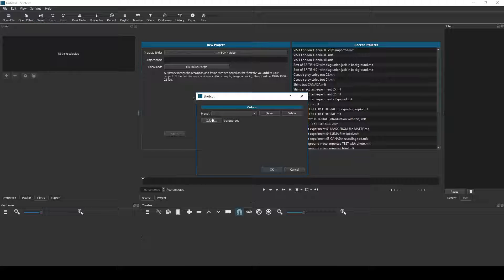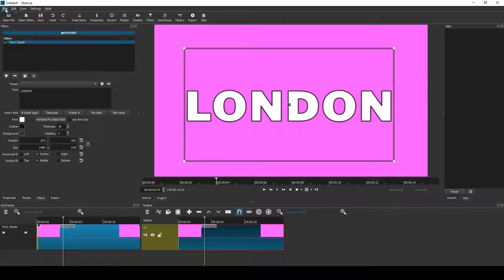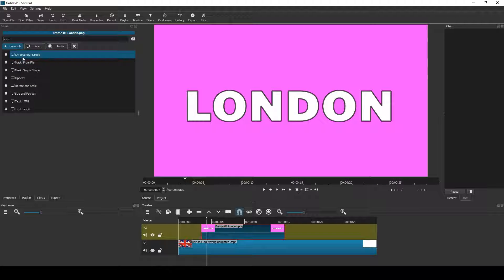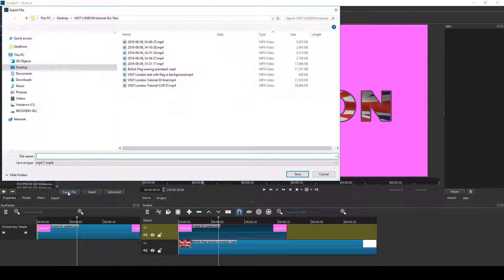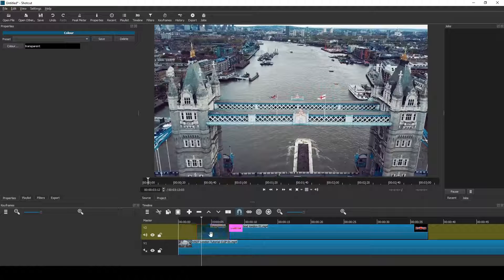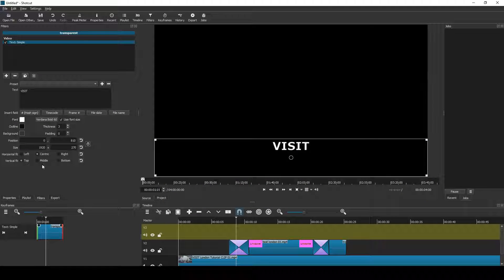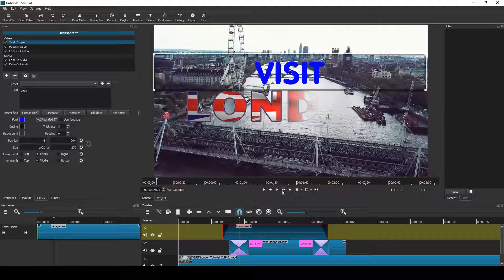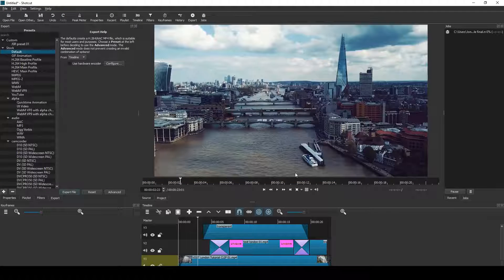How I created this LONDON video title with waving flag text effect in SHOTCUT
This 3-minute lightning fast tutorial shows how I created an eye-catching video title featuring text which is filled with an animated waving union jack flag.  All done in minutes with Shotcut, the free open source video editor.